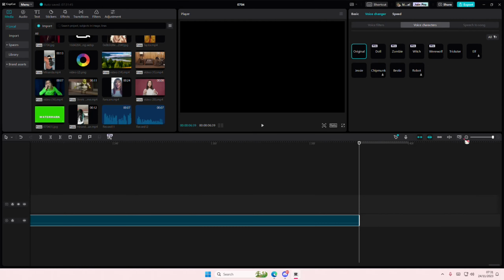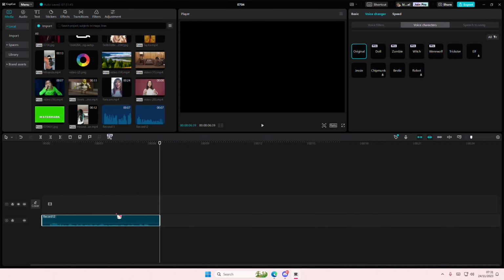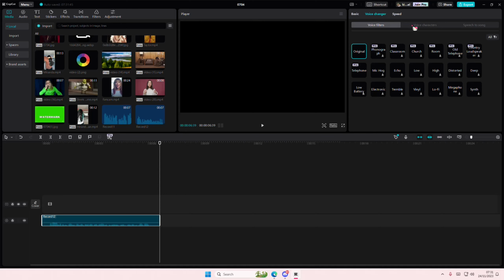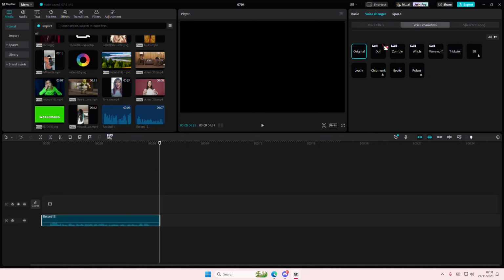How You Can Easily Apply Unique Voice Characters To Any Of Your Audio On The CapCut PC App?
Apply voice characters to your audio on CapCut PC by watching this video.